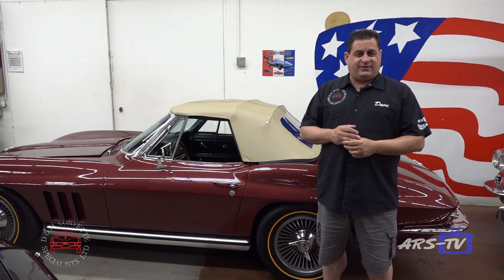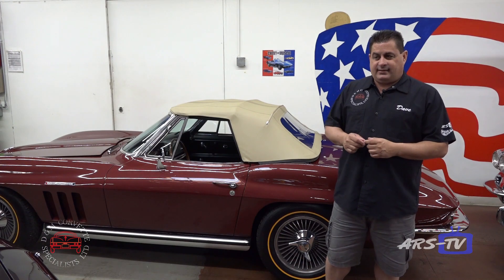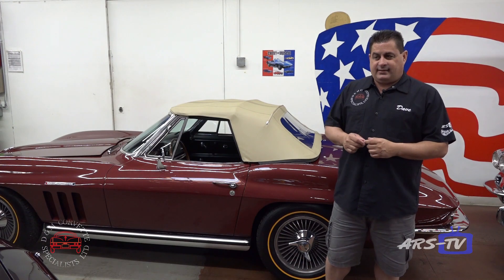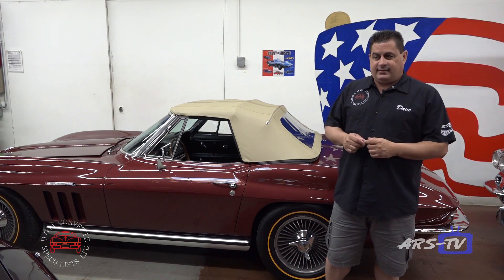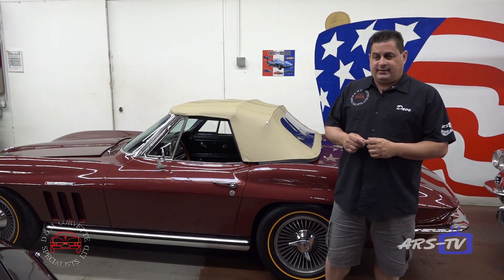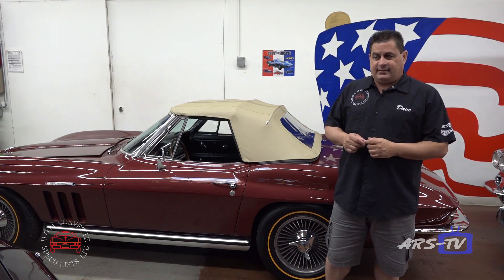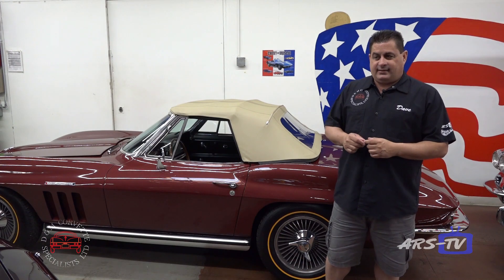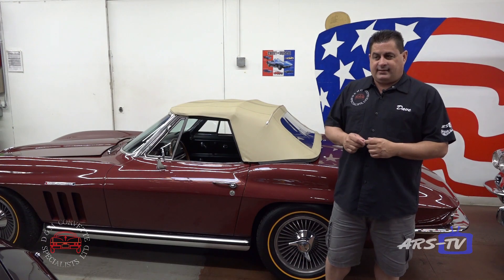D&M Corvette August 2018